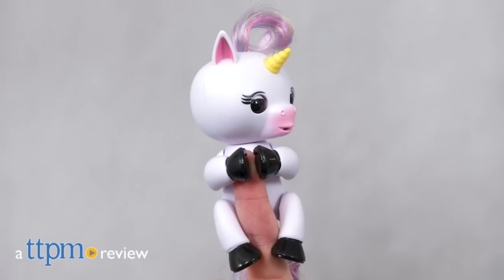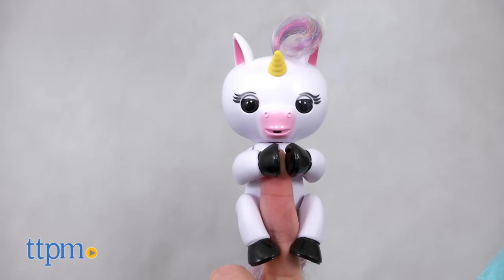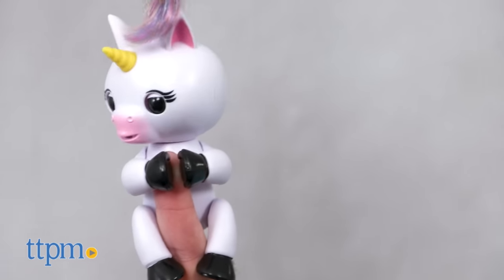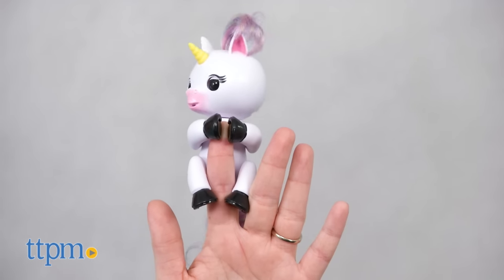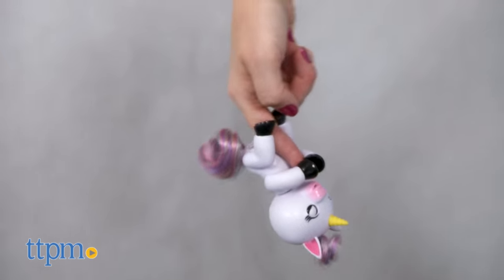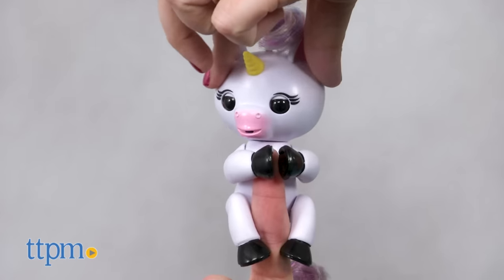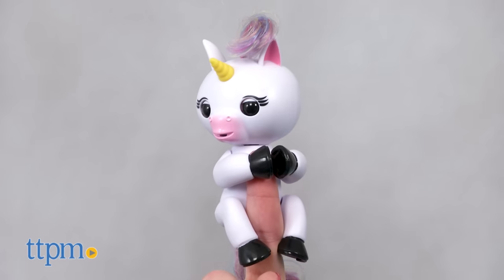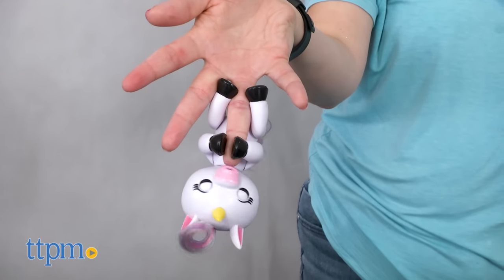Fingerlings Baby Unicorn from WowWee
NEW Fingerlings Baby Unicorn! Just like the Fingerlings Monkeys! Interactive features so you can care for and play with a unicorn right on your finger! See all it can do in this video review! For full review and shopping info

Product Info: The magic of Fingerlings is now in a magical animal. Meet the Fingerlings Baby Unicorn, an electronic pet that works just like the original Fingerlings Monkeys, except it's a unicorn named Gigi.

Place Gigi on your finger, turn it on, and watch it move its head and eyes while making more than 40 cute little sounds. You can blow air kisses, clap, tap and pet the unicorn's head, hang the unicorn upside down, cradle the unicorn, and press and hold its head sensors for a variety of different reactions.

The unicorn also has a multicolored mane and tail that kids could groom with a small comb or hairbrush, not included.